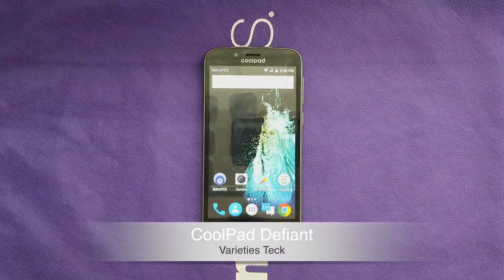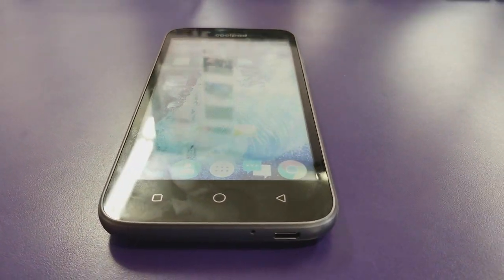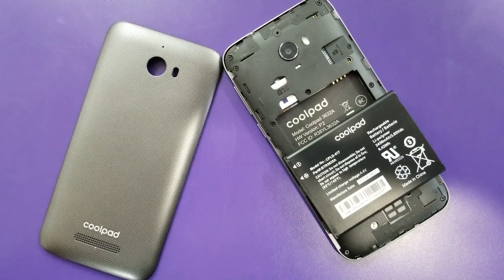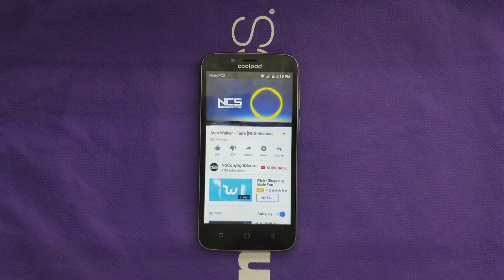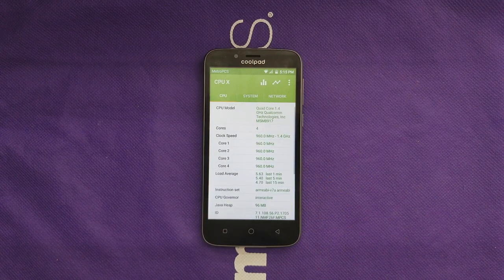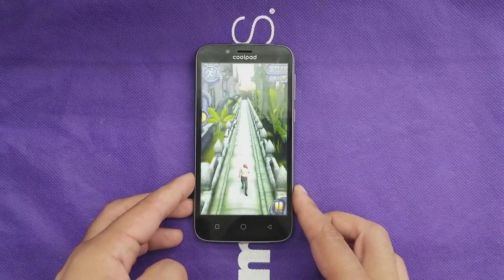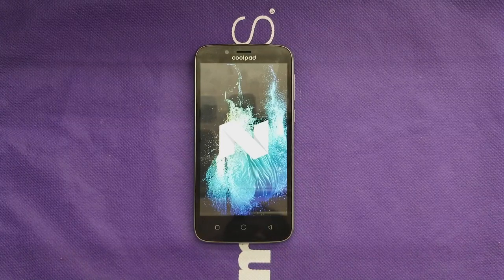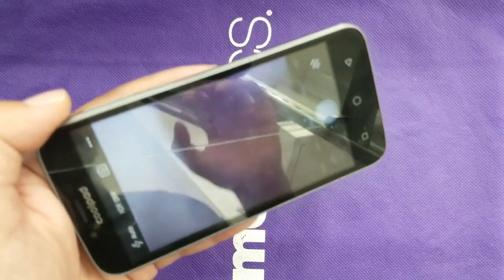CoolPad Defiant Full Review For MetroPCS \T-mobile